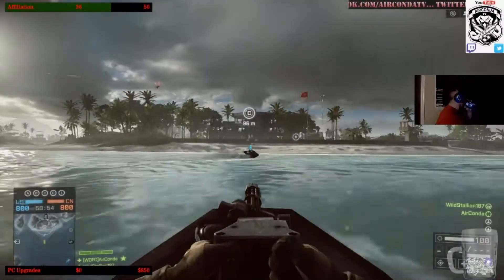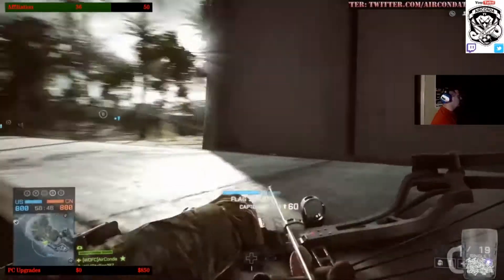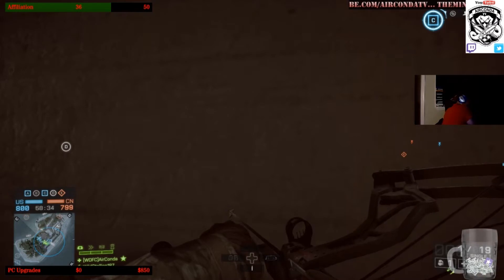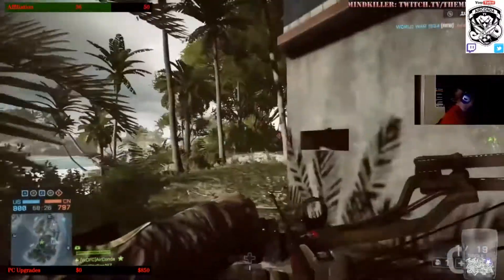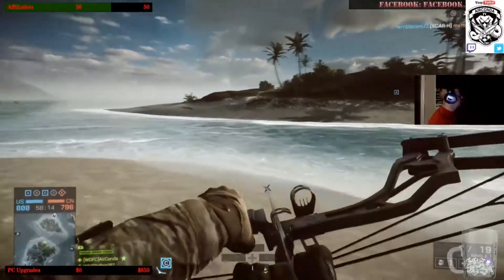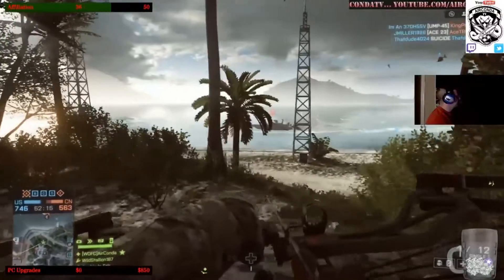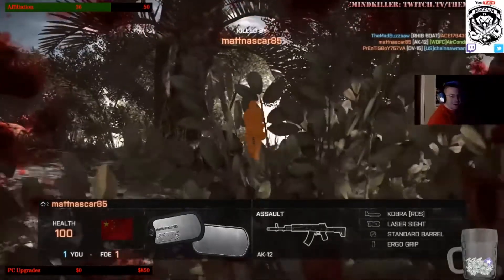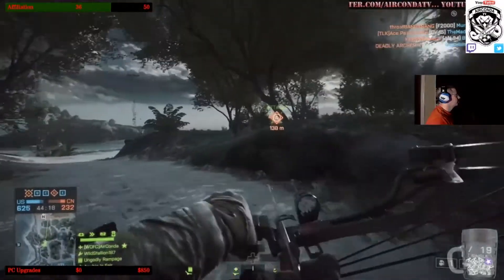Coffee Shop Talk & Video Games - BF5 and my thoughts on the issues around it (Pt1)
In this video I continue with more footage of my Phantom Bow Challenge Stream where you see I'm starting to get a little better at it.  By that I mean, dying to kill ratio, I am still ok with the bow.

I also discuss my thoughts on BF5 and the issues surrounding EA and the consumers.  I will go into detail on how I see both sides of the fence and who do I think is more in the wrong.

- BFV fans who failed history are mad that the game has women in it (TheVerge)